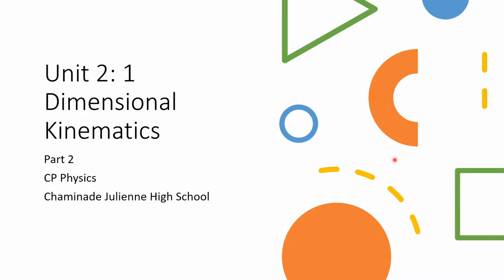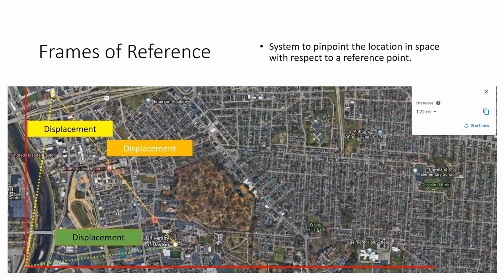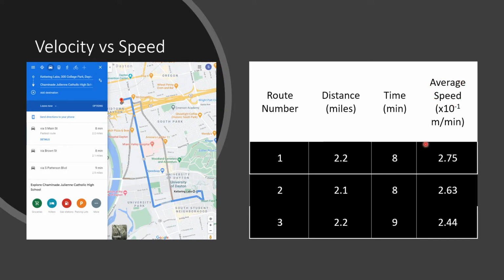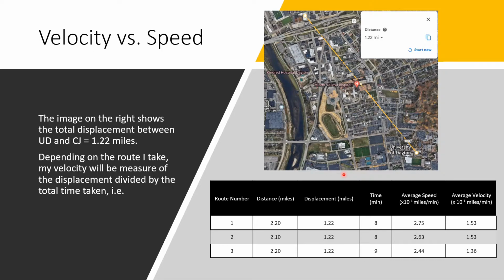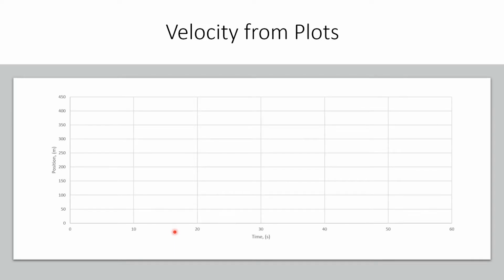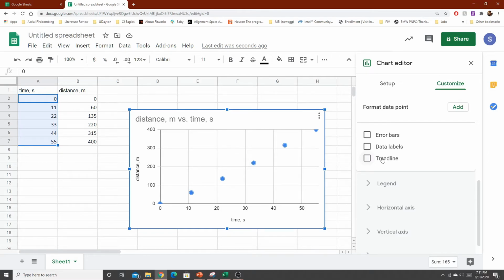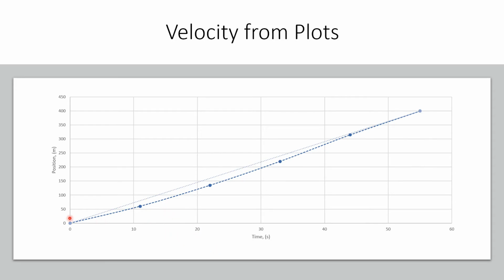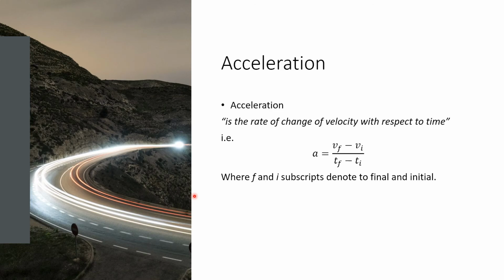Unit 2: One Dimensional Kinematics (Part 2)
Topics discussed in Part 2 include
1. Speed vs Velocity
2. Acceleration

Part of CP Physics course taught at Chaminade Julienne Catholic High School, Dayton, OH